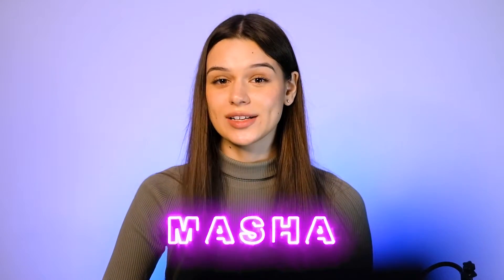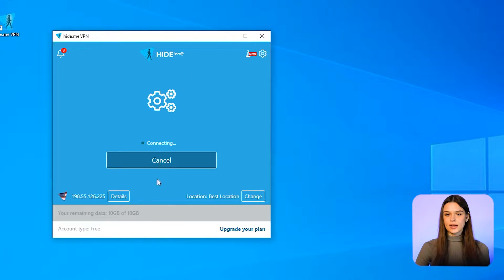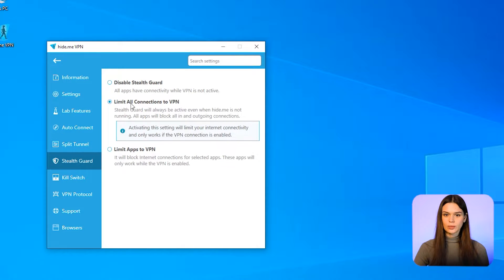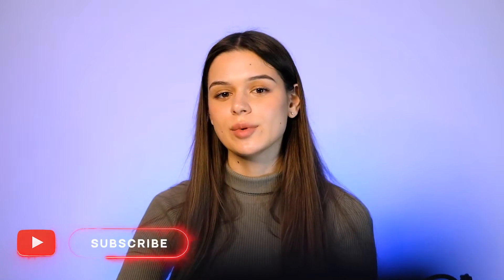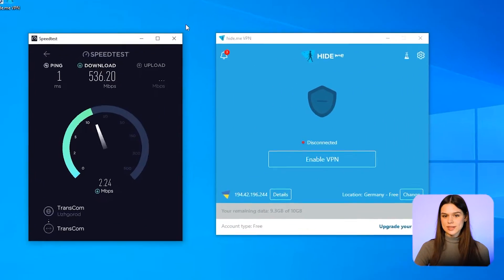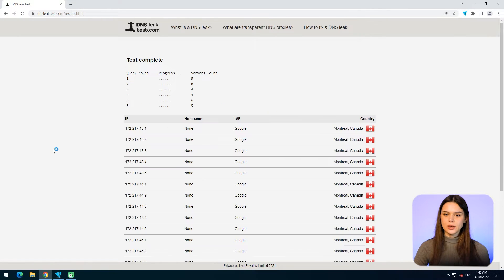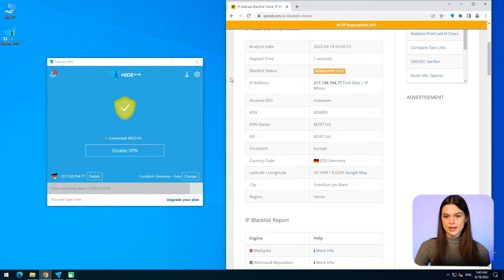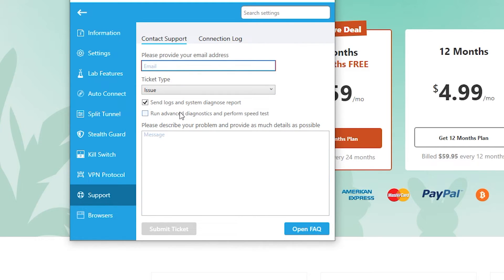Hide.me VPN Review | Full Overview with testing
VPN services have become an integral element to any of today’s web users who are seriously concerned with online security and anonymity. Today we are going to talk about one of the top products among VPN clients, called Hide.me

0:00 - Intro
0:54 - Overview
3:38 - Locations and servers
4:53 - Performance testing
6:37 - Pricing & Technical support
7:45 - Conclusion